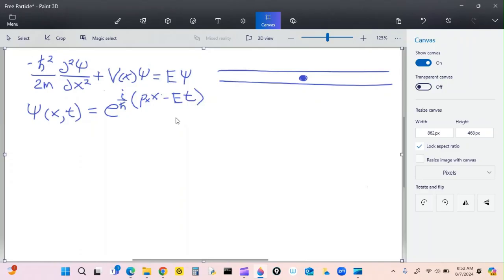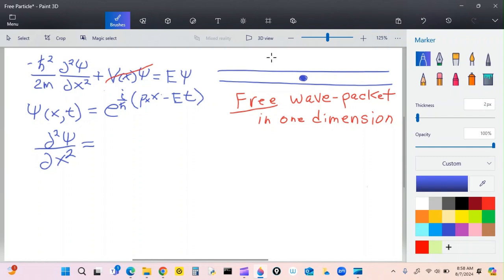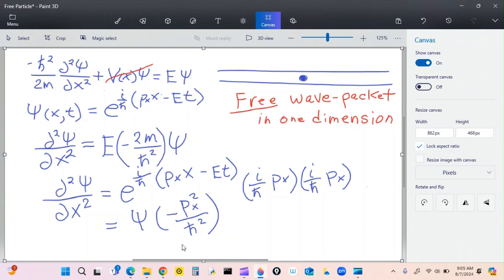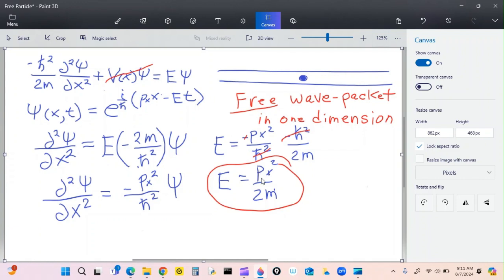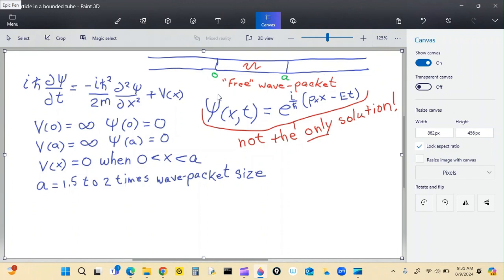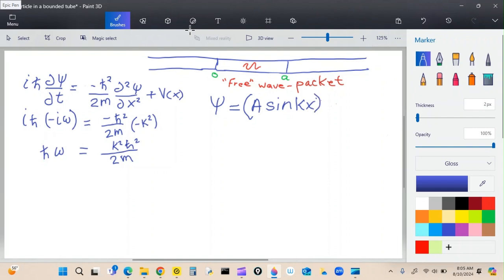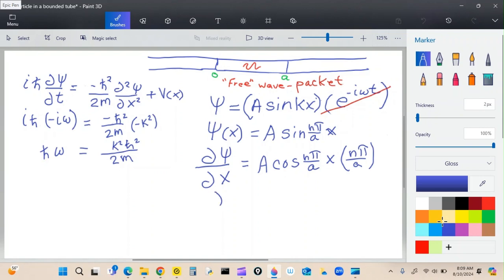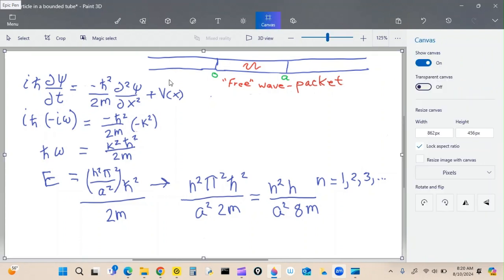Applying Quantum Physics to the Atomic World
The goal is to maintain enough momentum with the derivations to maintain viewer interest...the examples, free particle and free particle in a box, all in one dimension, are intended to be thought experiments as a truly free particle is an abstract ideal.